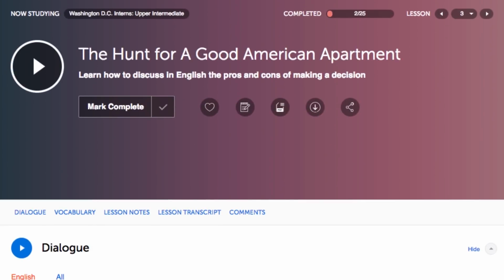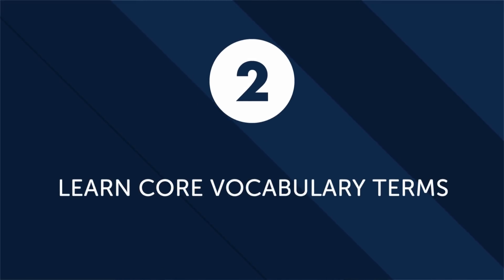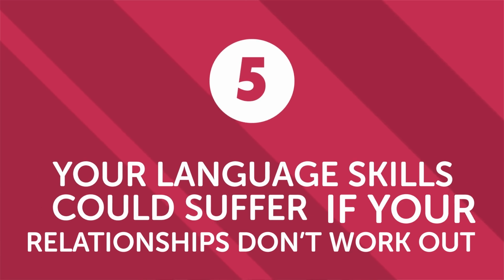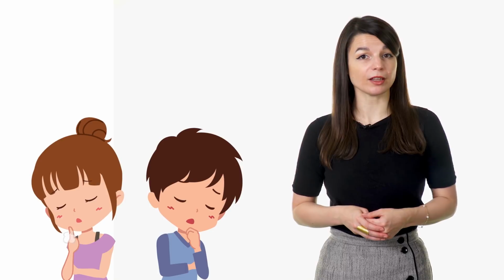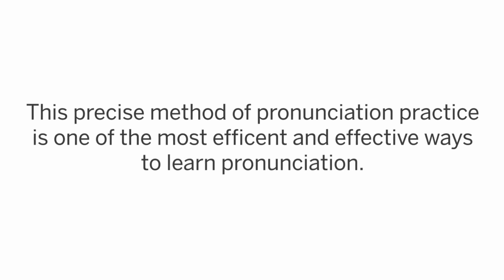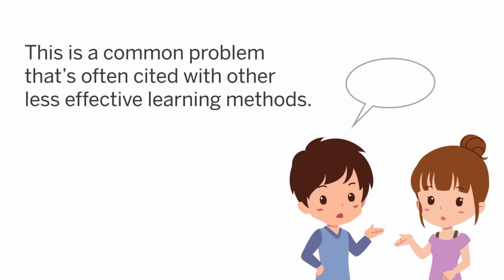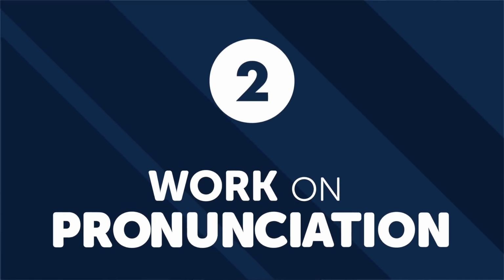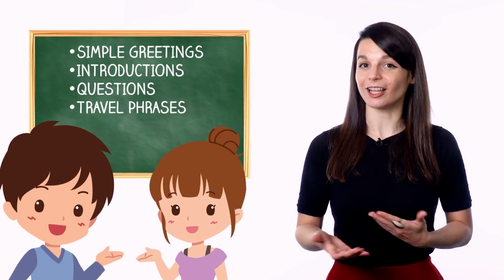Good Manners: What to Do and Say in English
Learn essential phrases you need to to be polite in English! Click here to access personalized lessons, tons of video series, wordlists and more! ↓Check how below↓

In this video, you’ll challenge your English listening comprehension skills. You will learn the most common and useful phrases to show good manners and sound polite like a native English speaker. This is THE place to start if you want to start learning English, and improve both your listening and speaking skills.